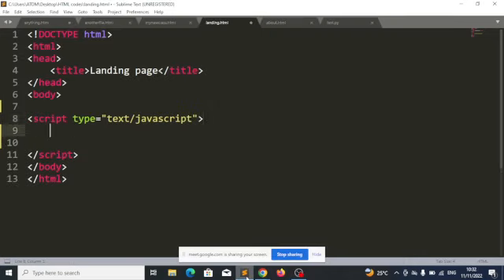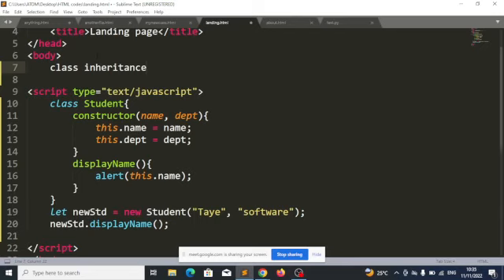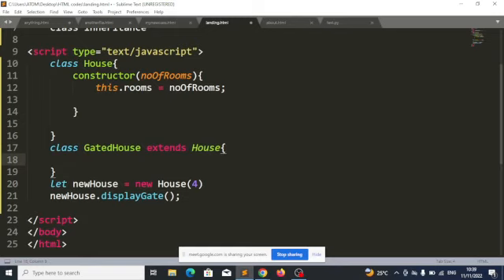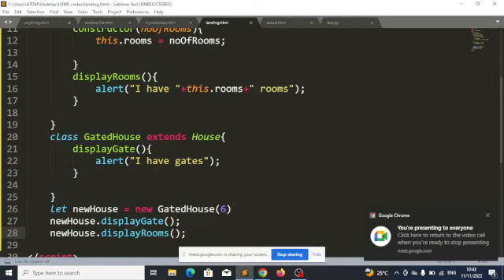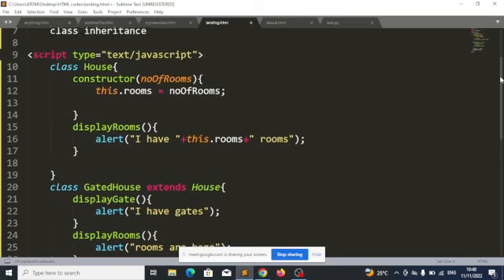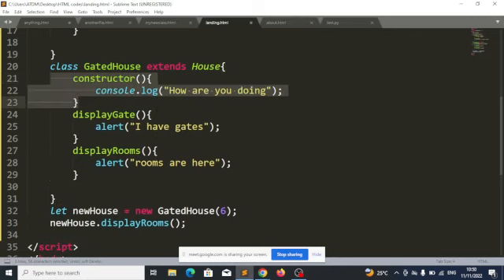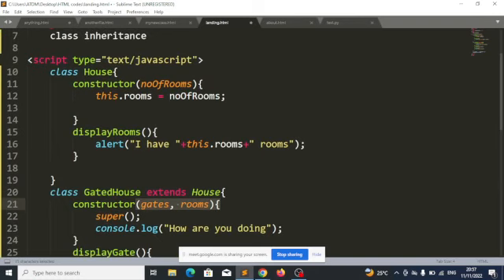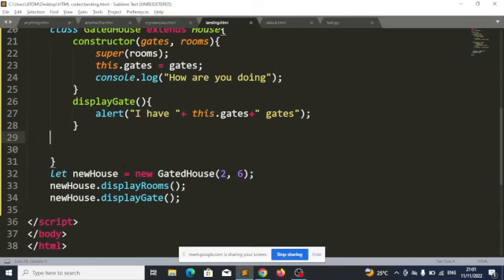Class inheritance in JavaScript